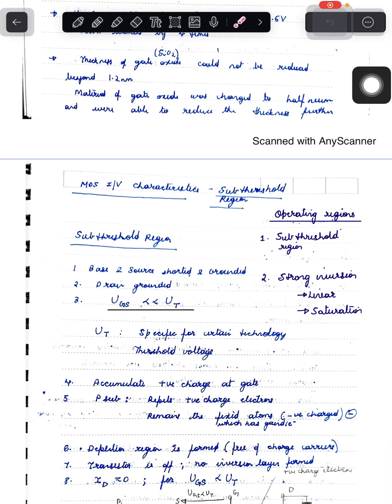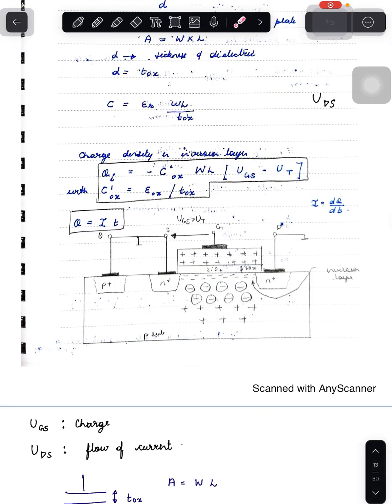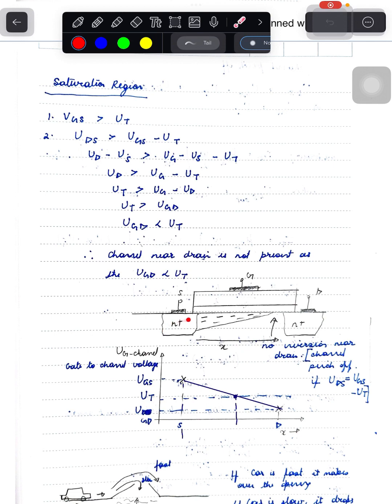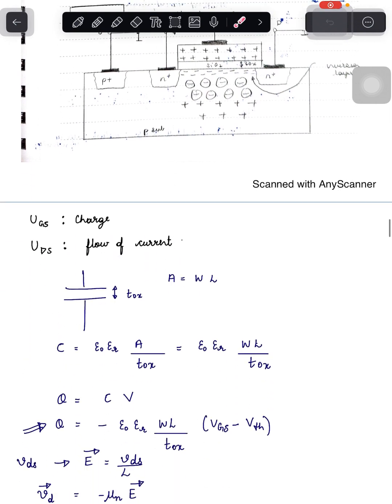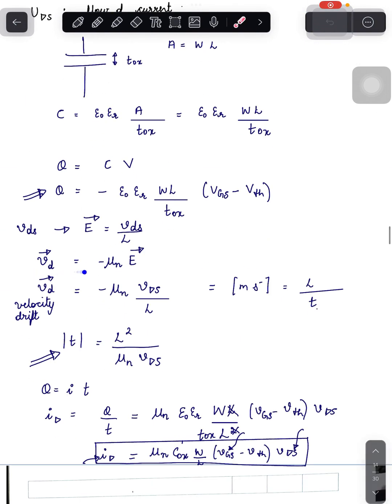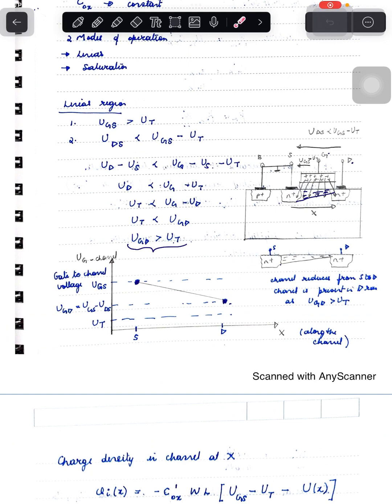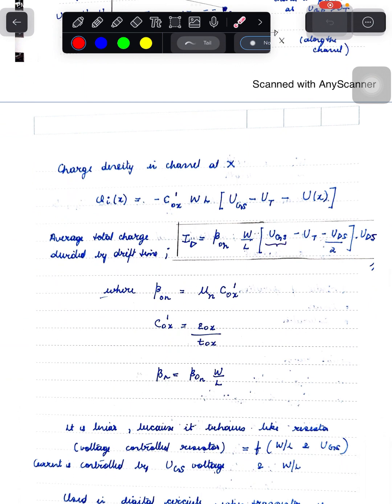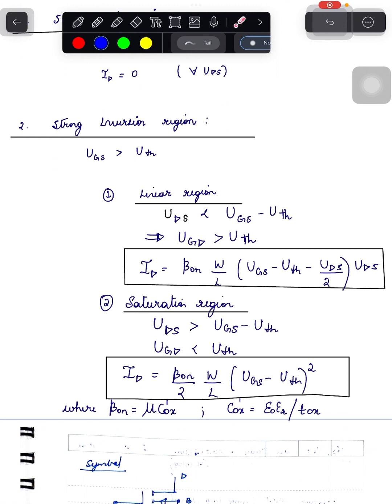Microelectronics 1.2, Operating regions of nmos transistor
This video provides an overview of various operating regions of an nMOS transistor, including the subthreshold region, strong inversion region, linear and saturation regions, along with accompanying equations.